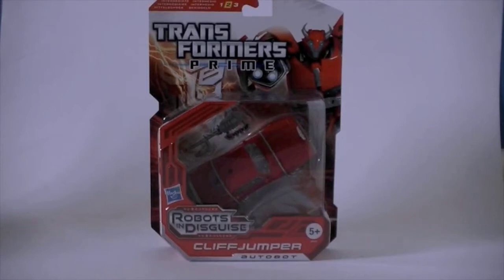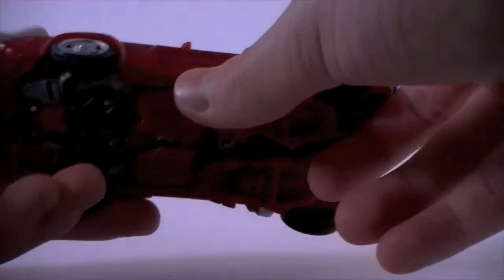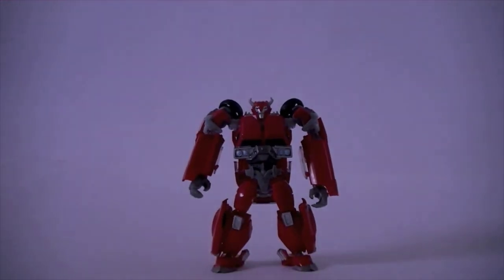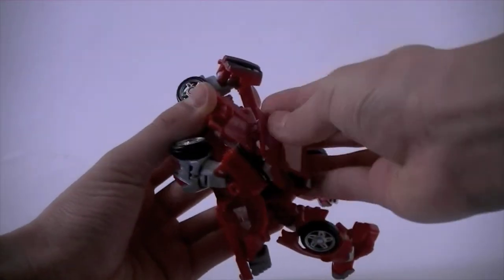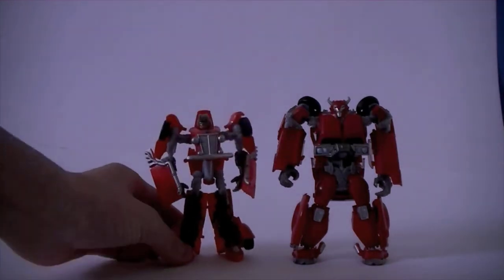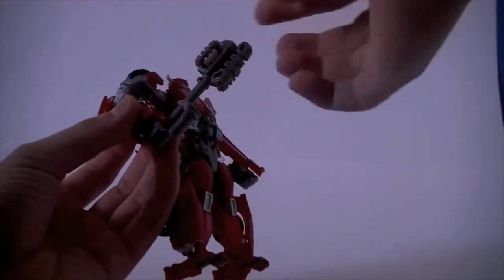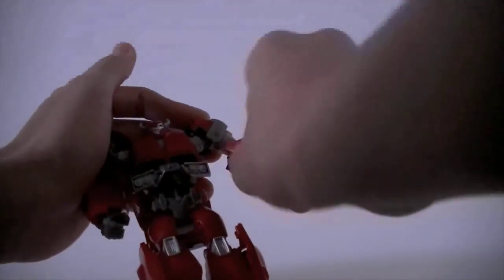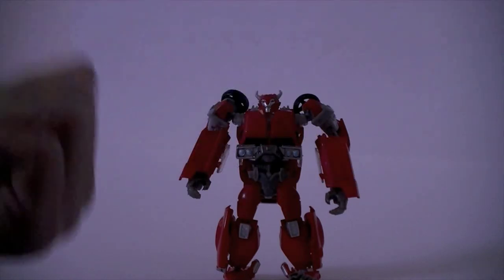Transformers Prime Robots in Disguise Cliffjumper Review!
Enjoy everybody! Transformers Prime Revealers Cliffjumper 2.0!